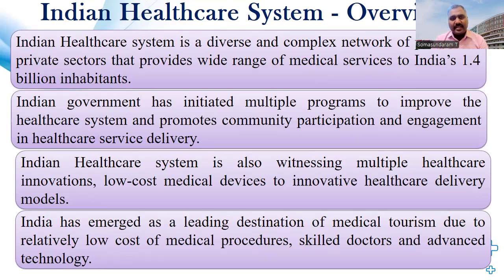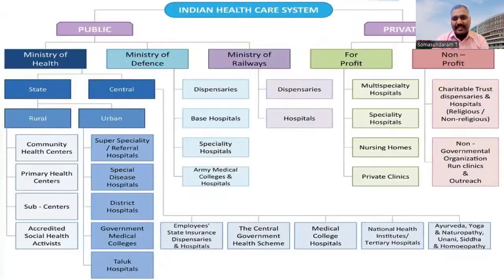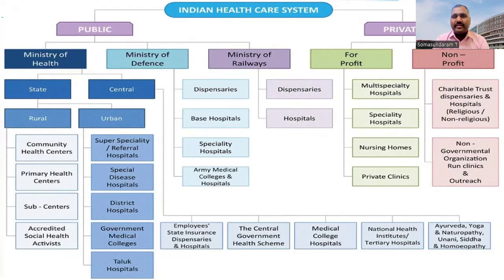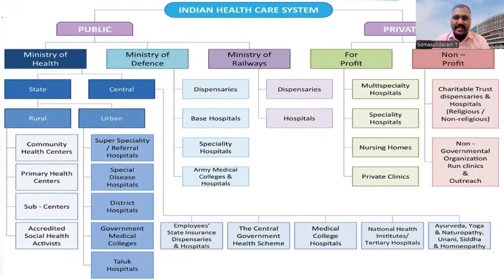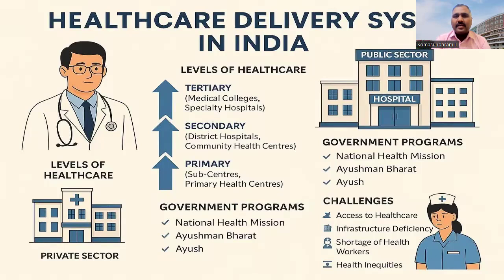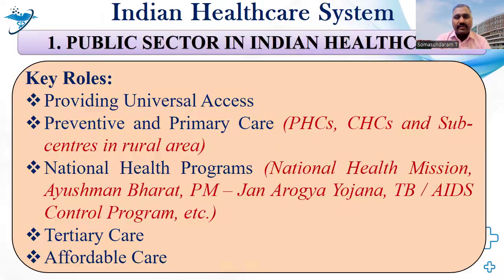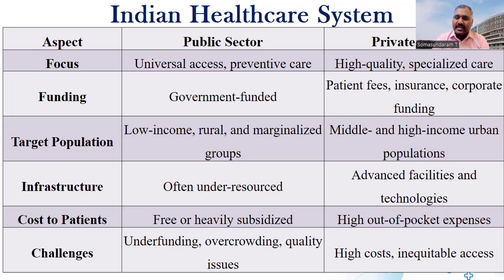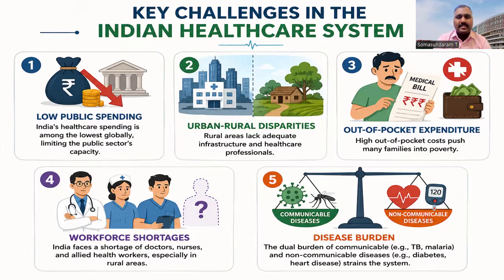Indian Healthcare System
Indian Healthcare System - Public and Private healthcare System by Dr. Somasundaram T, Department of Management, School of Business and Management, Kristu Jayanti (Deemed to be University), Bengaluru